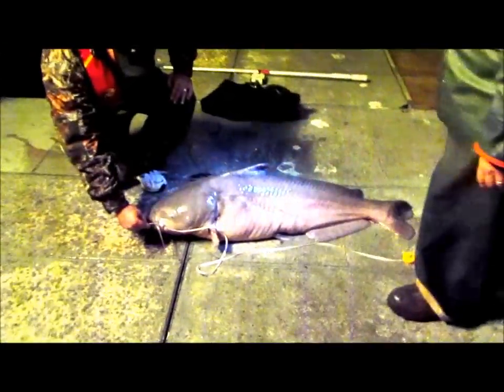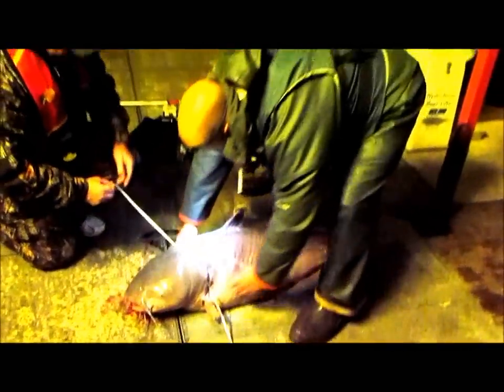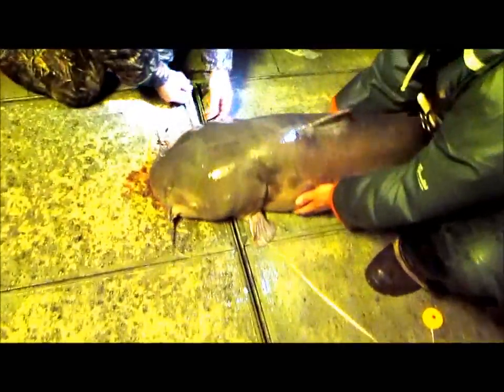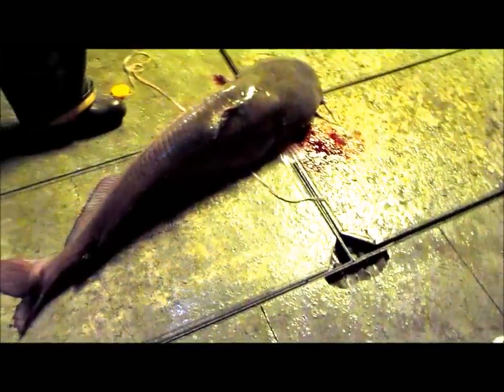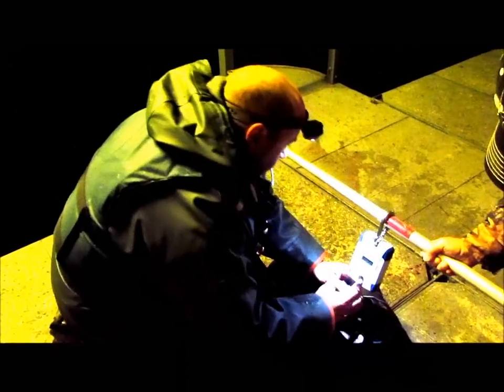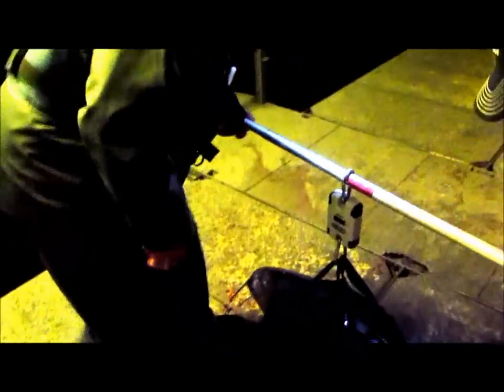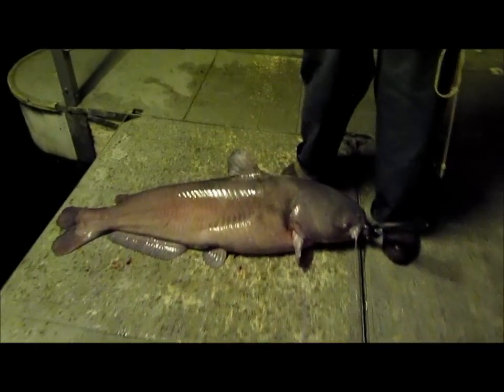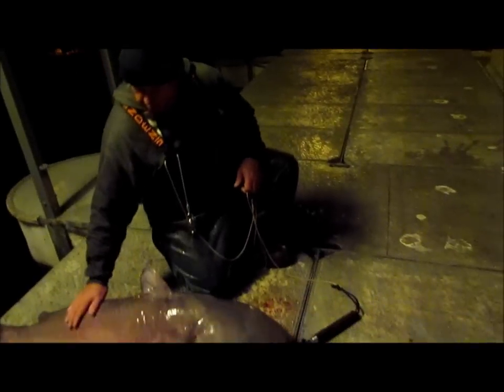Pending Lake Record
Lake Conroe 65 pound 12oz on RR